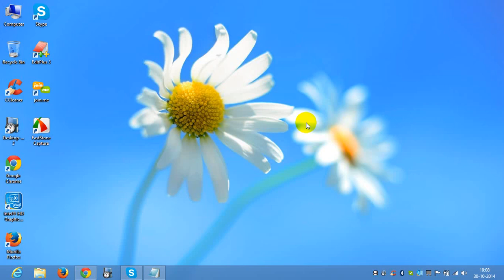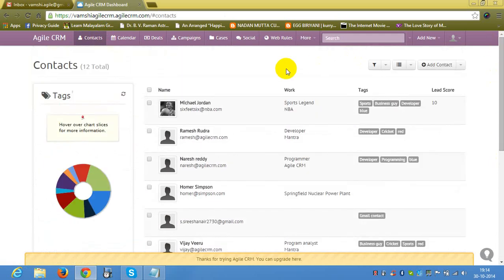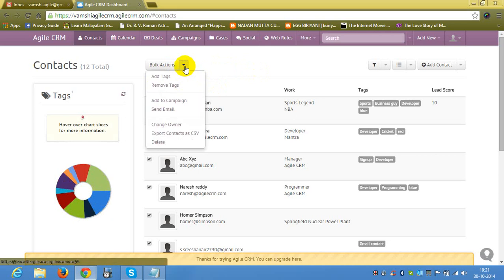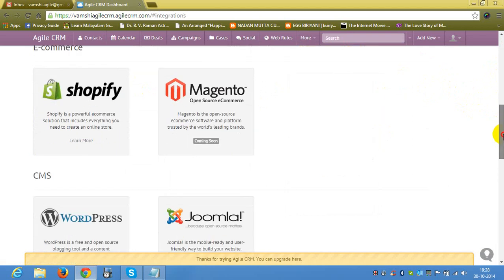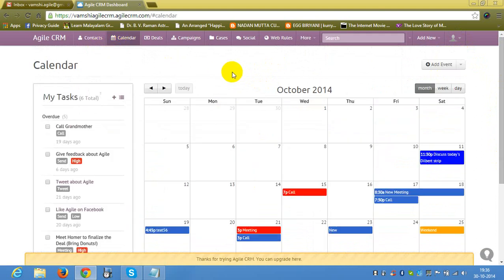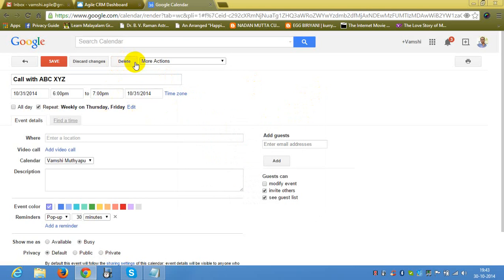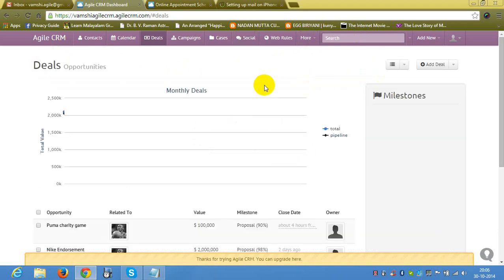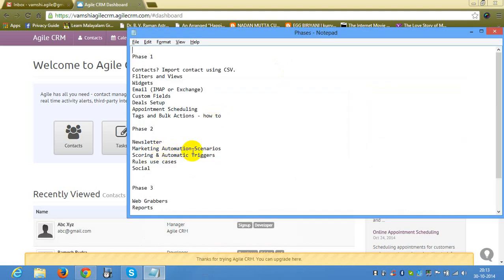Agile CRM Onboarding Phase 1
Contacts? Import contact using CSV.
Filters and Views
Widgets
Email (IMAP or Exchange)
Custom Fields
Deals Setup
Appointment Scheduling
Tags and Bulk Actions - how to